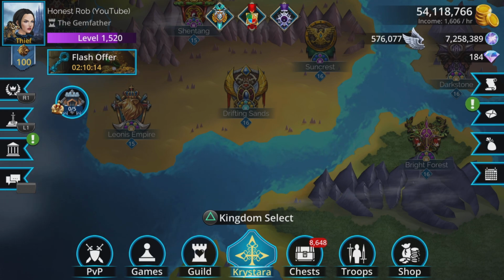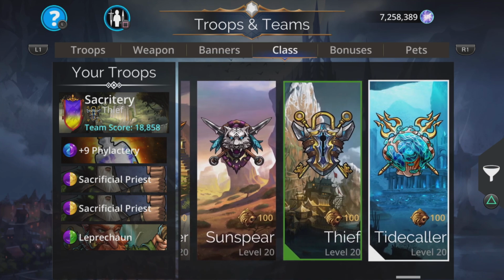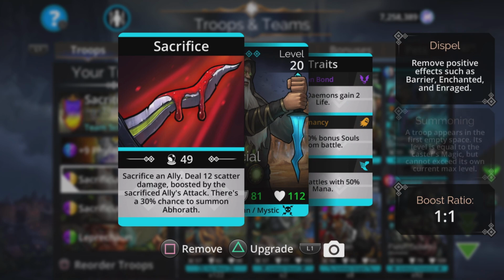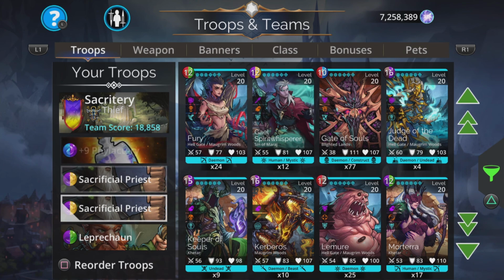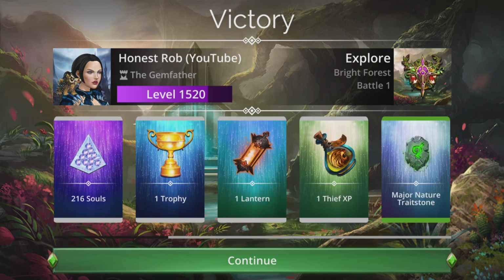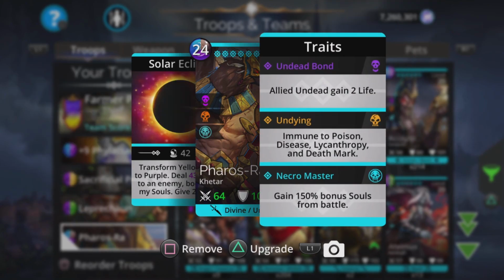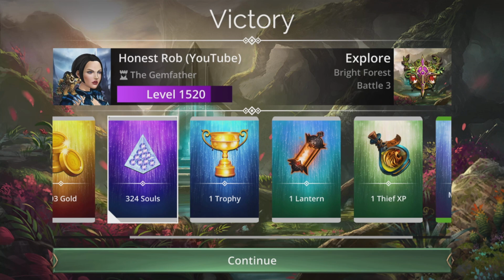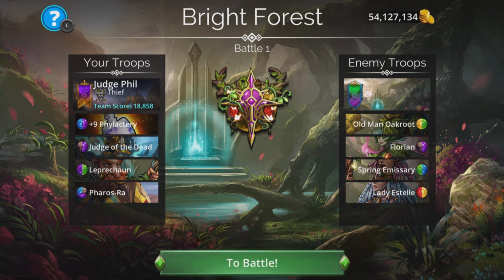Gems of War Soul Farming! Fast teams and guide best gameplay strategy?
Custom prescription lenses for Virtual Reality! No glasses required for VR!